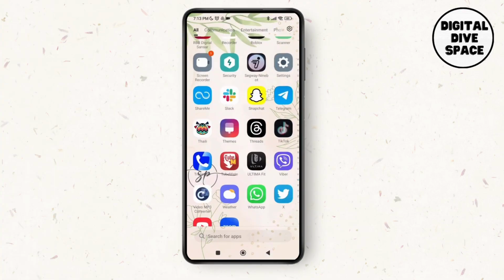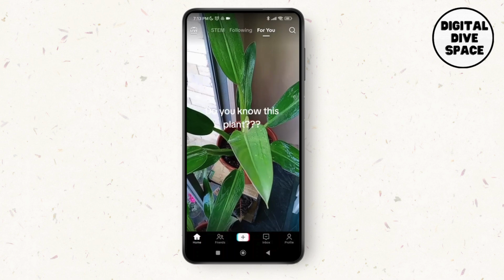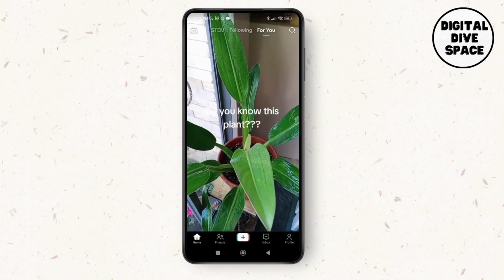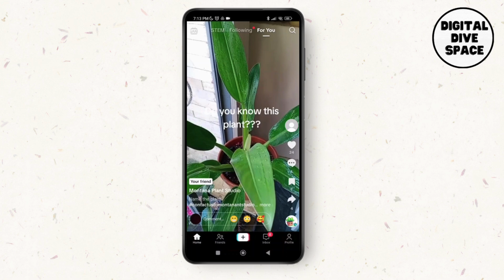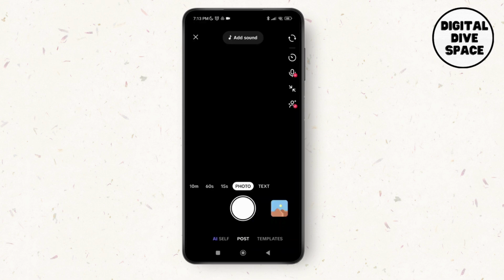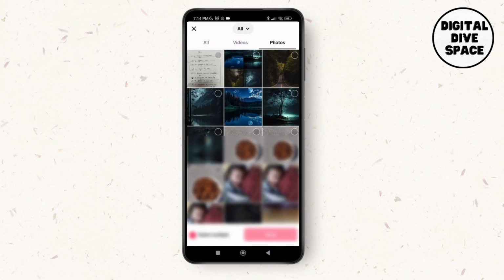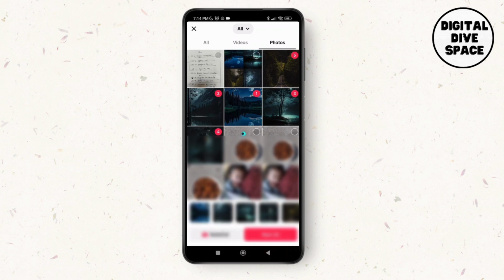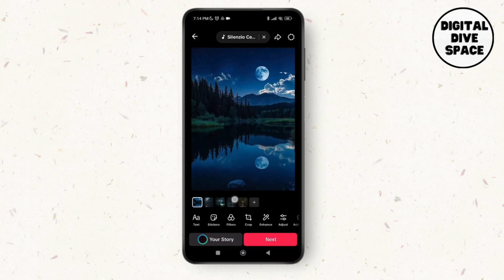How to Add Pictures to a TikTok Video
Welcome to our step-by-step guide on "How to Add Pictures to a TikTok Video"! If you want to make your TikTok videos more creative and engaging by adding images, you're in the right place. In this video, we'll show you exactly how to add pictures to your TikTok videos in a few simple steps. Whether you’re a beginner or an experienced TikTok user, these tips will help you enhance your videos with pictures, making them stand out and capture your audience’s attention.

In this video, you'll learn:

How to add pictures to TikTok videos
Step-by-step guide to inserting images into your TikTok video
Tips for editing pictures in TikTok
How to make your TikTok video more creative with images
Best practices for using pictures in TikTok videos